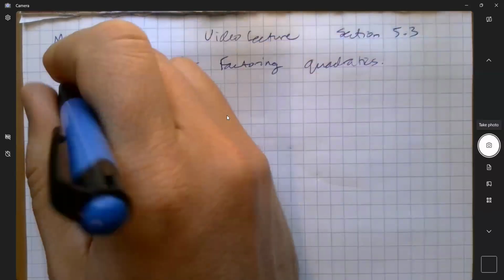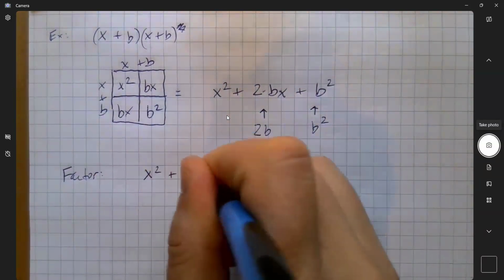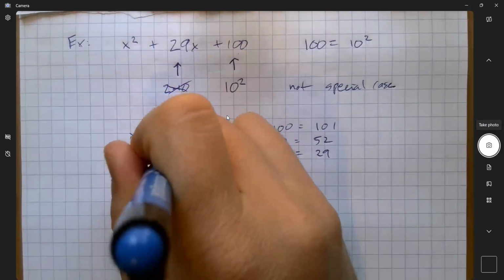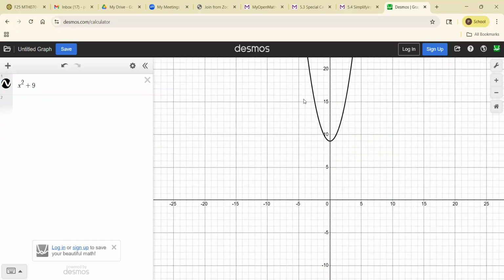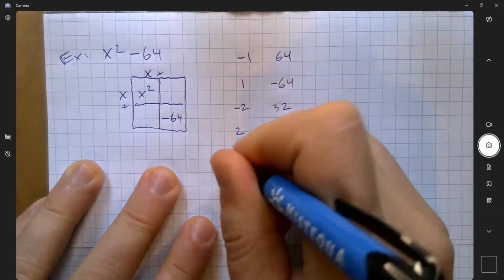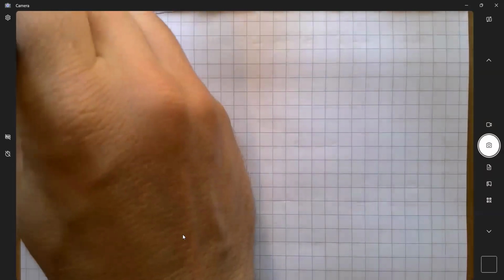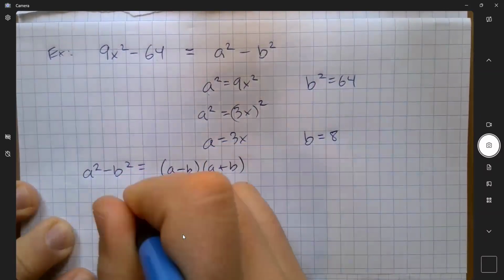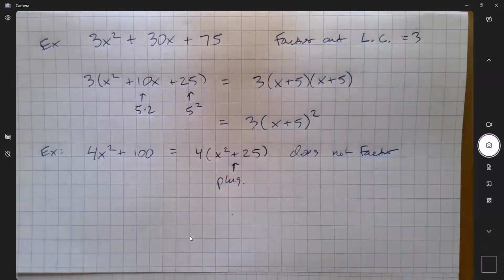Math 070 Section 5.3